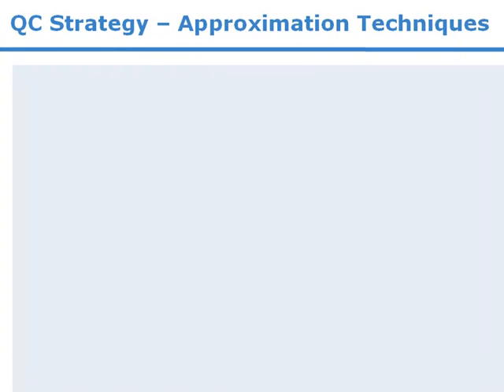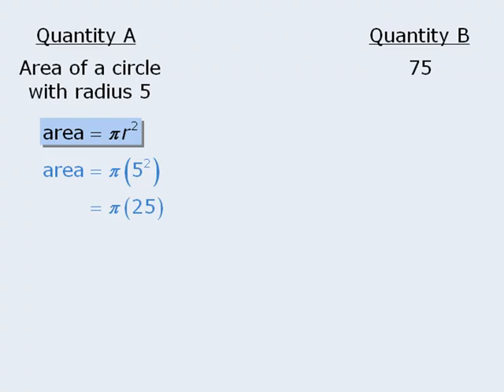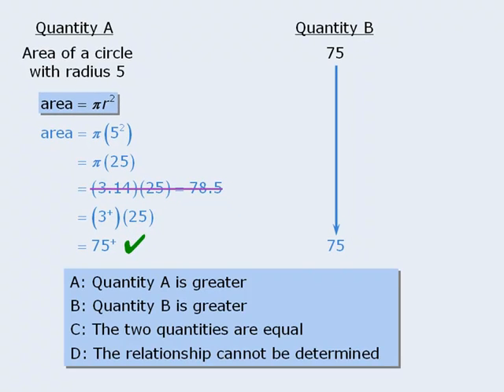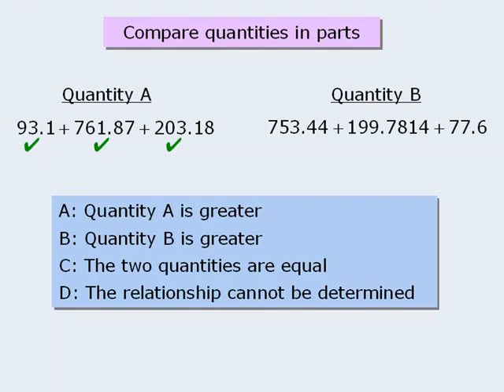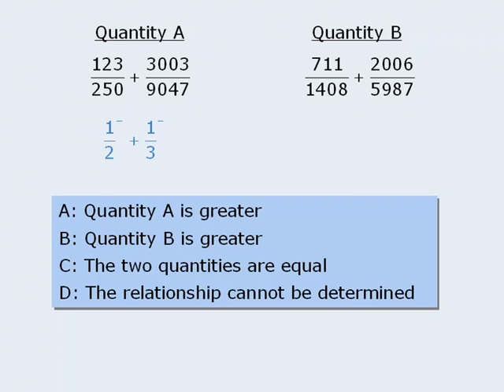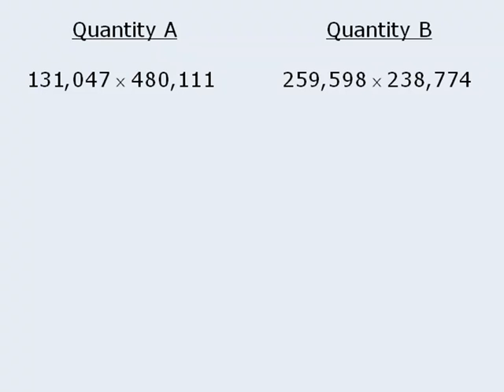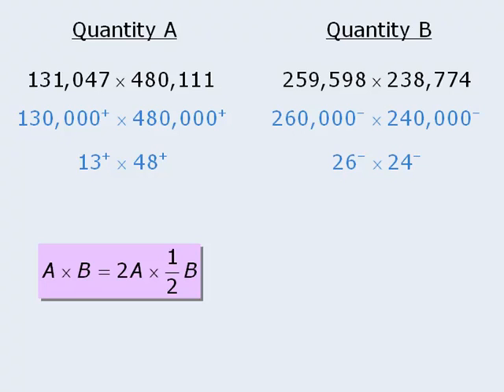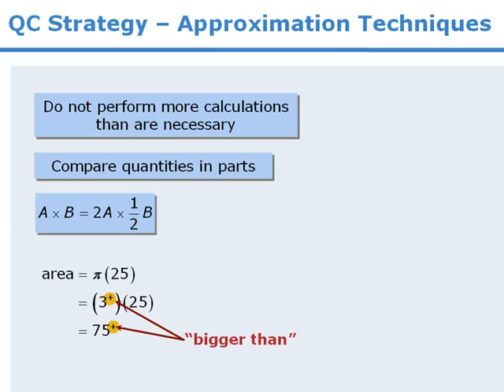GRE Math - Quantitative Comparison - QC Strategy - Approximation